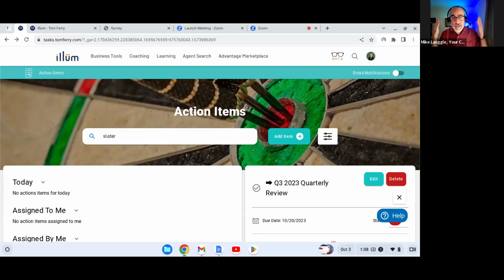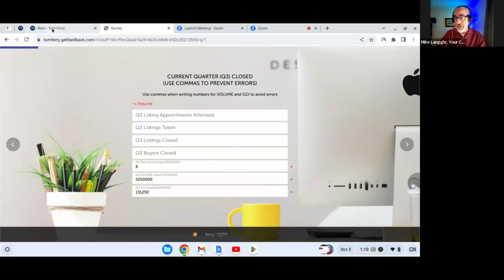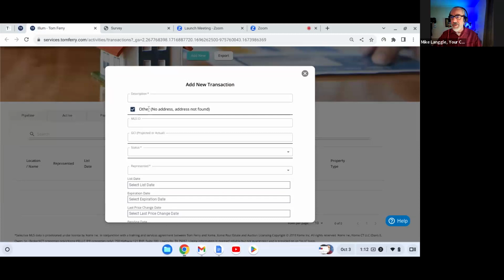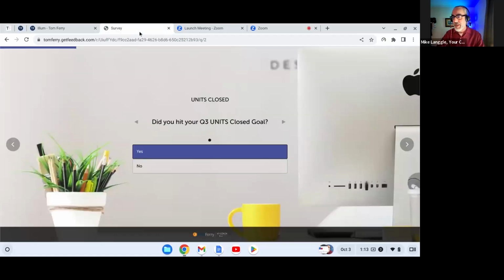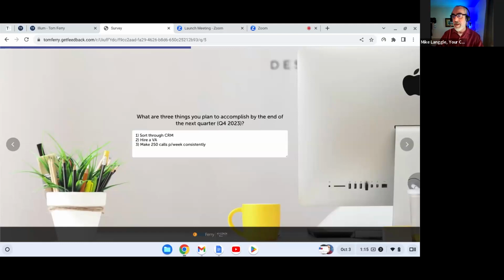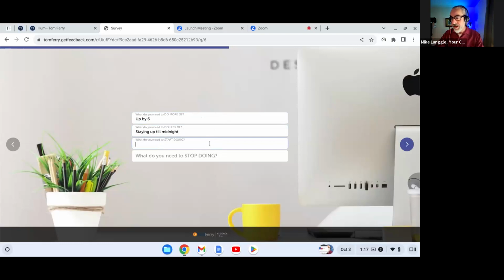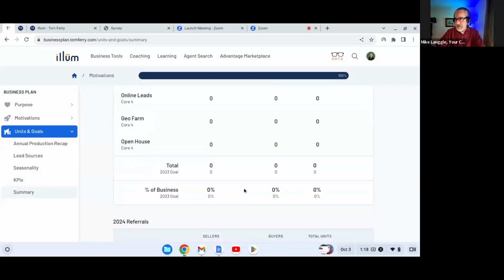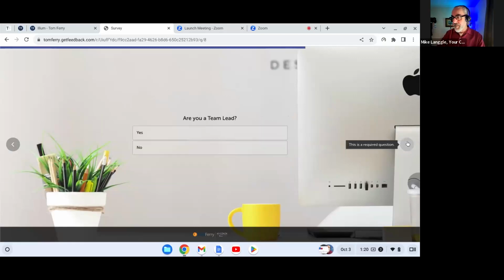Quarterly Reviews - Step by Step Guide to filling them out